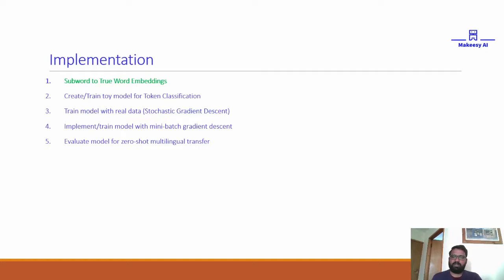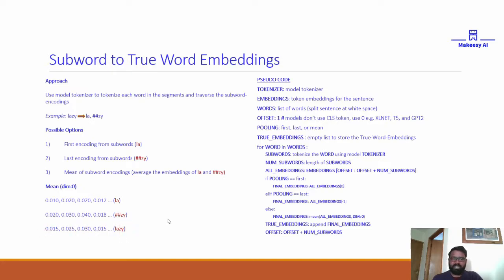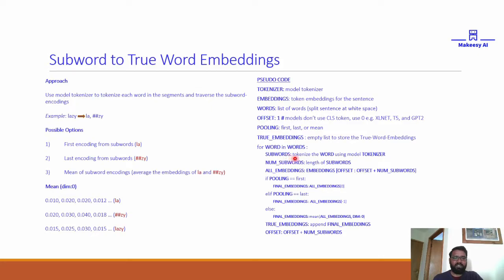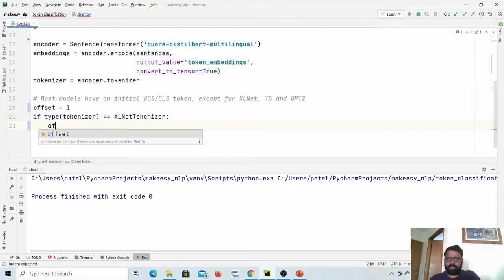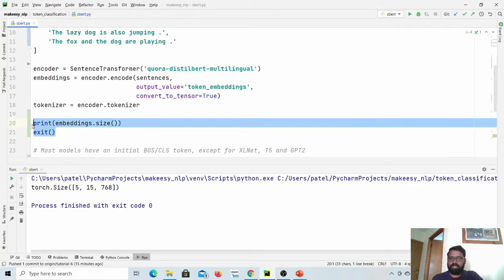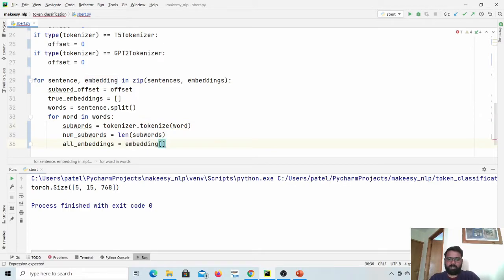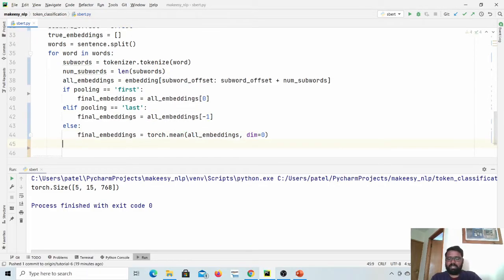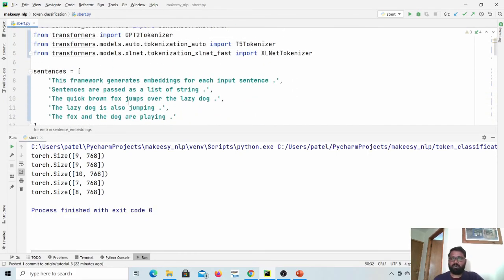Multilingual NLP: #7 | Compute True Word Embeddings from Pretrained Language Models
Compute True Word Embeddings from Pretrained Language Models

In this tutorial, we’ll learn how to convert token embeddings to True word embeddings. We'll discuss and implement the following approaches-
1. First Subword's Embedding
2. Last Subword's Embedding
3. Mean of all Subwords' Embeddings

Chapters:
0:00 - Introduction
0:34 - Approach
2:08 - Pseudo code
5:32 -  Handle Offset
7:35 - Subwords to True Word Embeddings
15:42 - Next